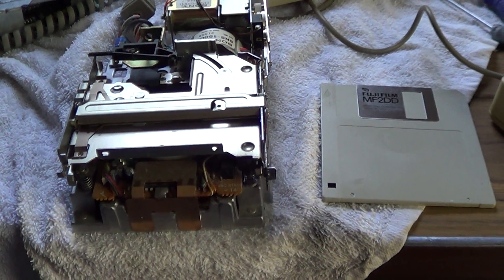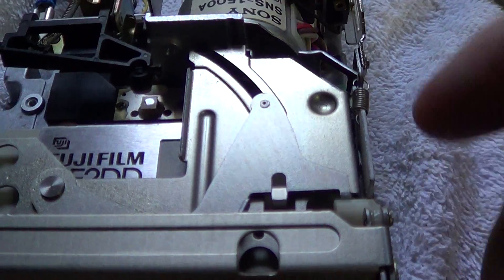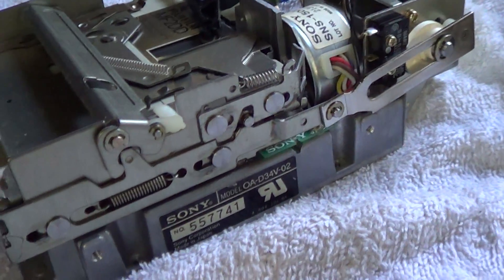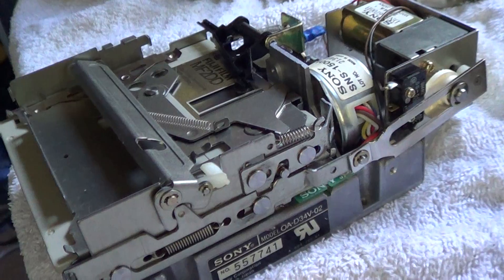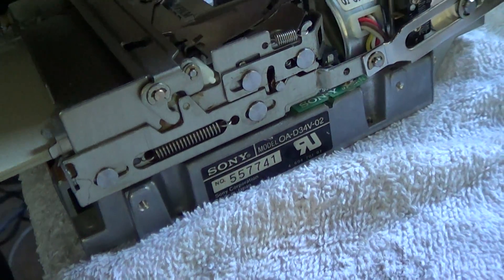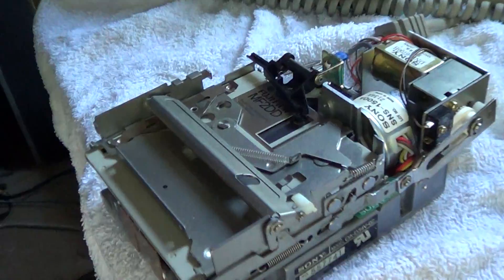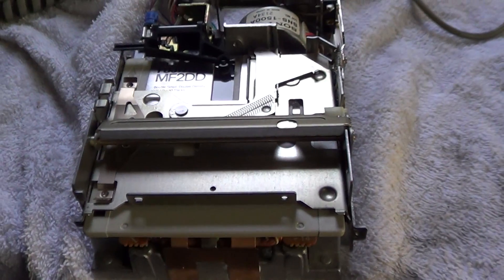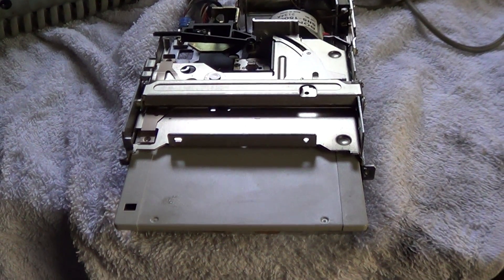Apple Macintosh -- 400k Disk Drive Cleaning and Lubrication